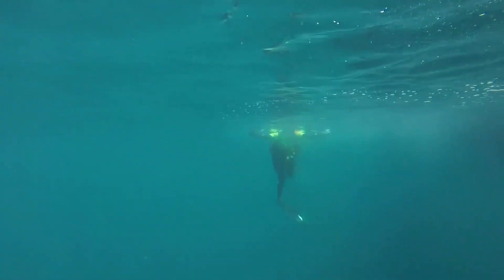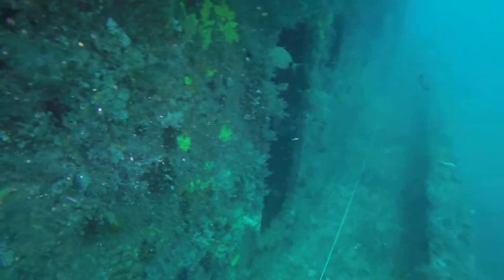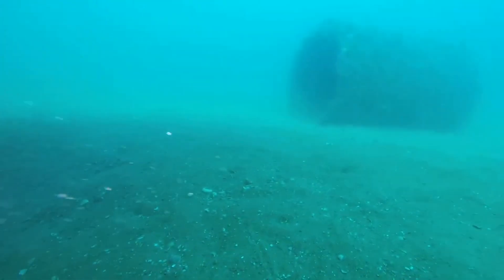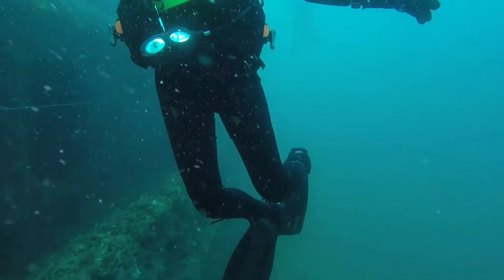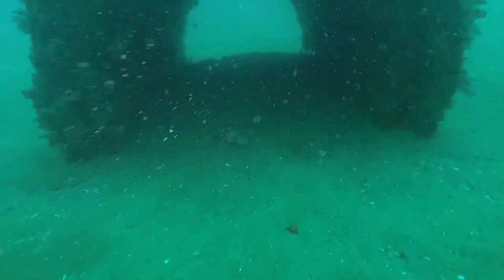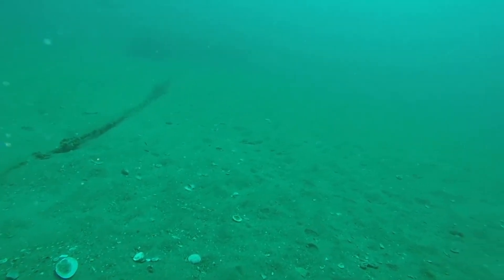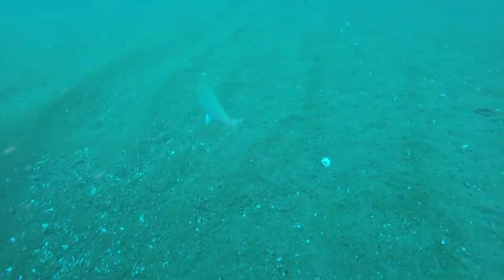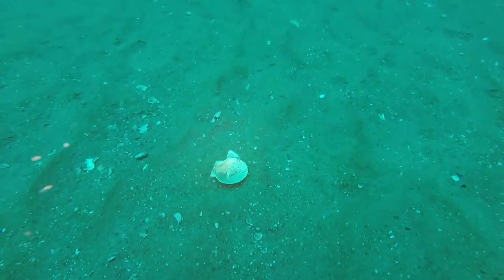The Charleston Tug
Beautiful day diving the Charleston Tug - absolutely awesome sea conditions (2-3 foot swells) and relatively little current at the surface and the bottom. The tug sits in about 65 feet of water about 10 miles off the coast of Myrtle Beach. Started off with a bang with a curious barracuda, and then  got to see lots of beautiful local fish on the wreck itself. The seafans, coral, and anemones were beautiful, and the footage is a bit more colorful at times with the addition of a small underwater photography light added to the ensemble.